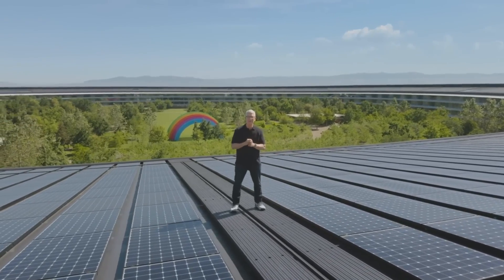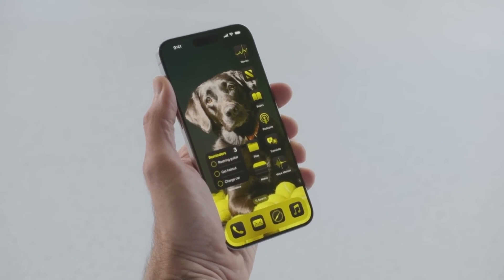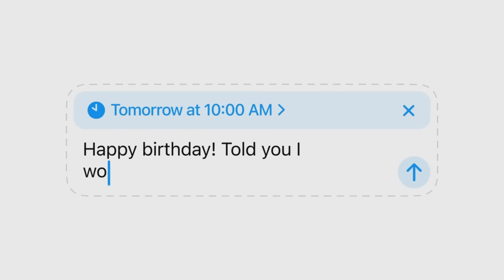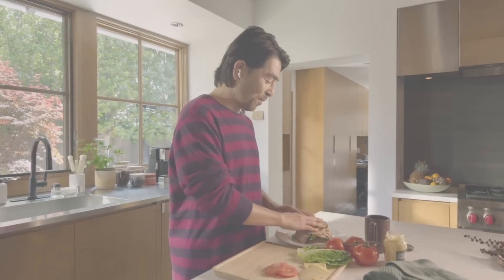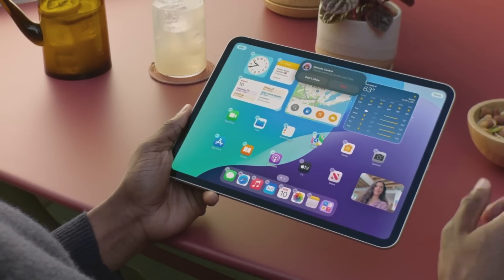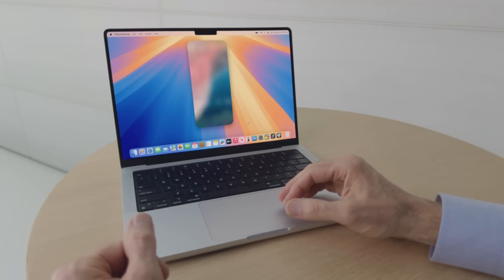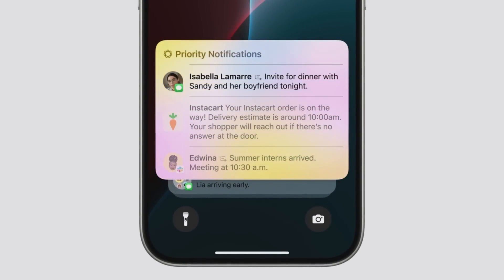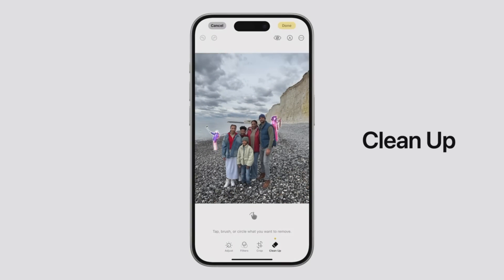Apple Event 2024 | IPhone 16 | Apple Watch and More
Apple just announced the new iPhone 16 series along with new AirPods and Apple Watches.

Here's everything in summary that we covered at Apple's fall event on September 9, 2024.